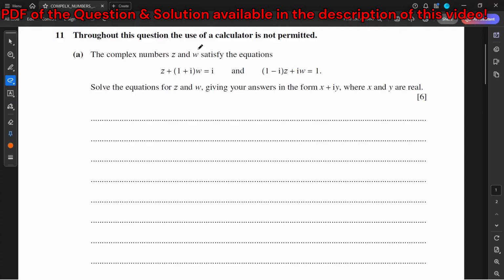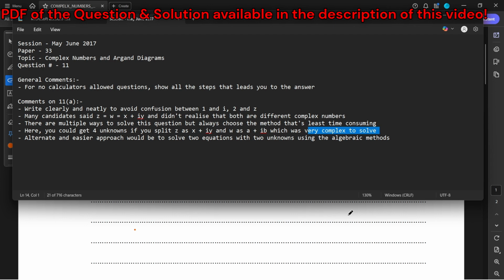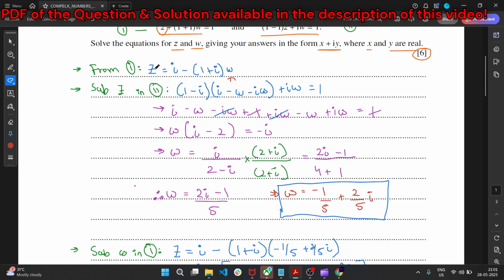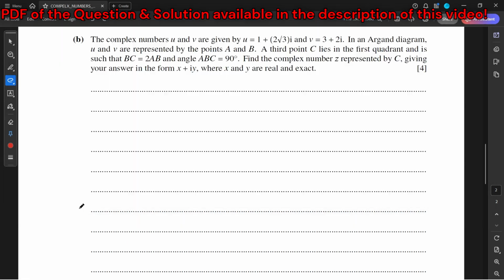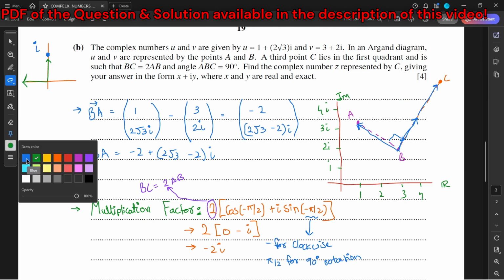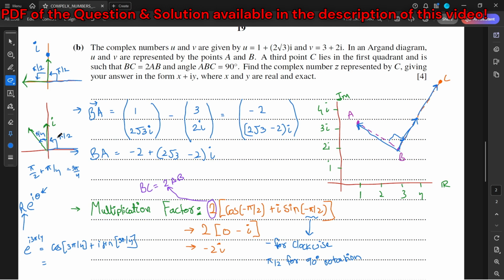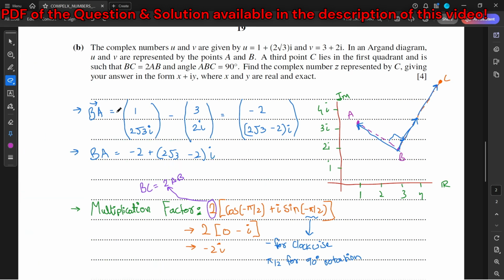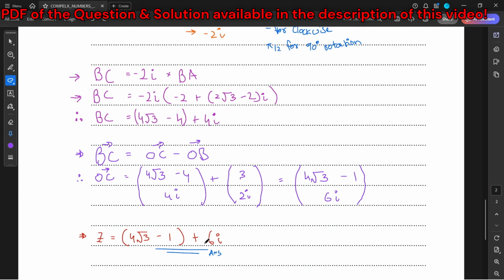UNIQUE COMPLEX NUMBERS QUESTION | 9709 | May June 2017 | Paper 33 | Q11 | LEMNISCATES ACADEMY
Solution PDF:-

List of Challenging Questions for As and A Level Mathematics:-

List of Challenging Questions for As and A Level Physics:-

Timestamps:-
00:00:00 – Introduction
00:00:15 – What to Expect in This Video
00:01:00 – Question 11(a): Problem Overview
00:02:17 – Examiner's Feedback on 11(a)
00:04:55 – How I’ll Share the Solutions with You
00:05:55 – 11(a) Full Step-by-Step Solution
00:07:55 – Question 11(b): Problem Overview
00:09:00 – Examiner's Feedback on 11(b)
00:10:46 – Understanding the Approach for 11(b)
00:13:05 – Rotating Complex Numbers: Concept Explained
00:20:21 – 11(b) Full Step-by-Step Solution
00:23:52 – Shoutout to the Student Who Shared This Question
00:24:02 – Final Thoughts and Outro

This question is from 9709_s17_qp_33 Q11

a) The complex numbers z and w satisfy the equations
z + (1 + i)w = i  and  (1 − i)z + iw = 1.
Solve the equations for z and w, giving your answers in the form x + iy, where x and y are real.

b) The complex numbers u and v are given by u = 1 + (2√3)i and v = 3 + 2i. In an Argand diagram, u and v are represented by the points A and B. A third point C lies in the first quadrant and is such that BC = 2AB and angle ABC = 90°. Find the complex number z represented by C, giving your answer in the form x + iy, where x and y are real and exact.